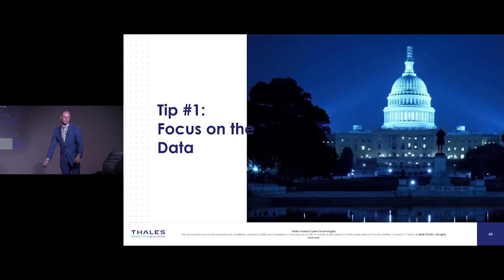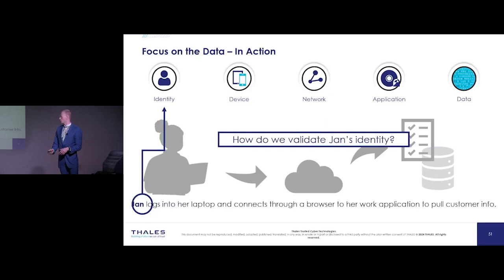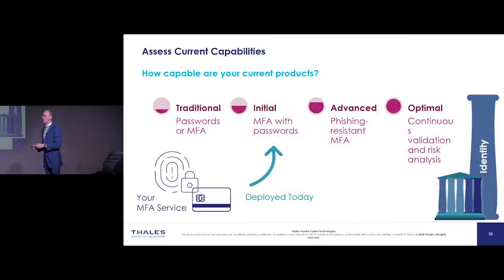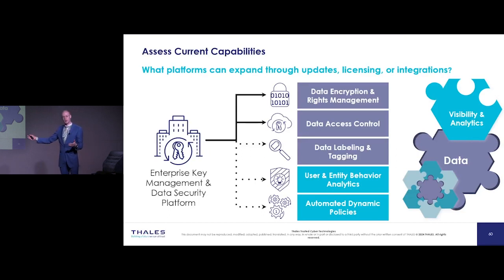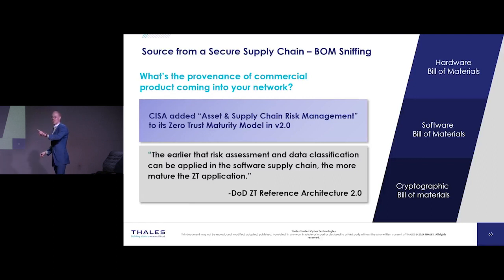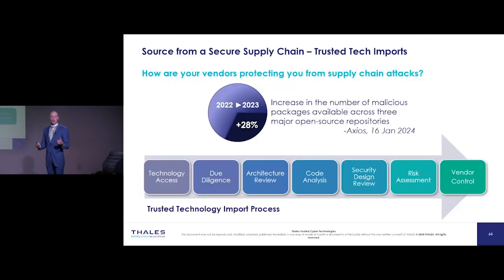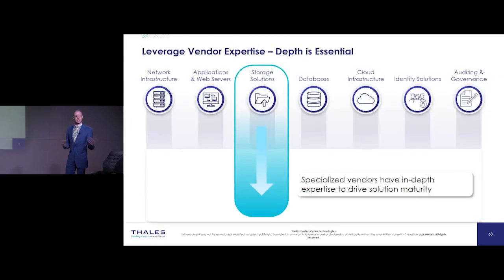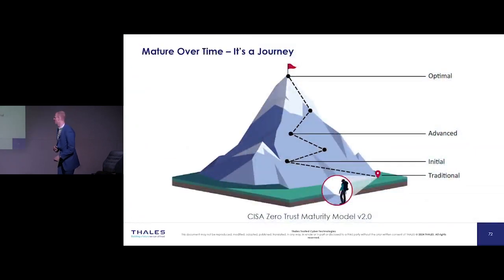Zero Trust: Top 5 Tips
Watch this video replay of Thales TCT's presentation from the NextGov/FCW Zero Trust Workshop 2023 to learn about the best practices for implementing zero trust. The speaker will discuss the top 5 tips for putting zero trust into action.